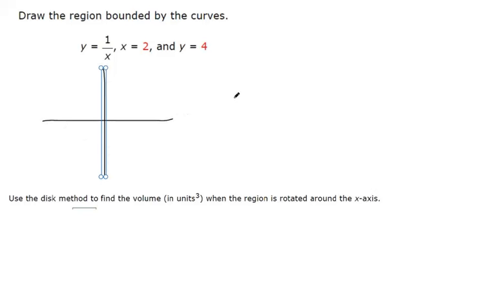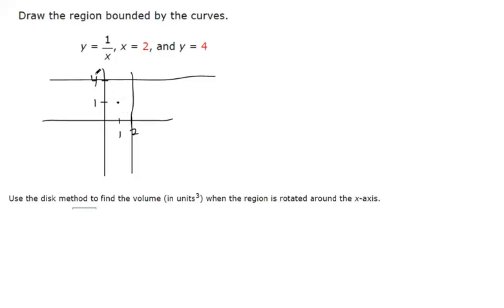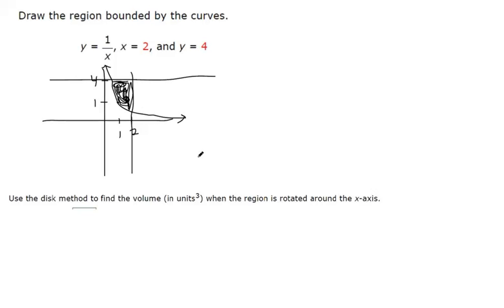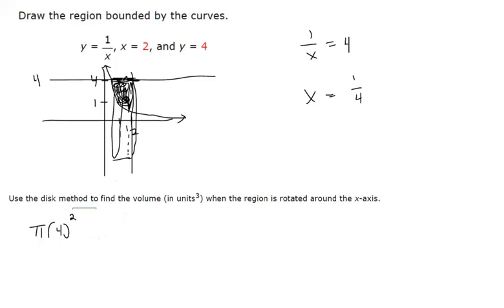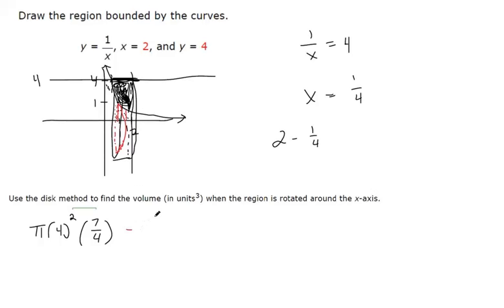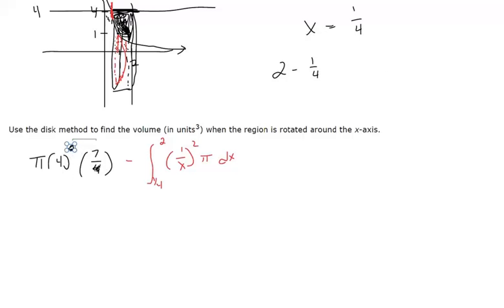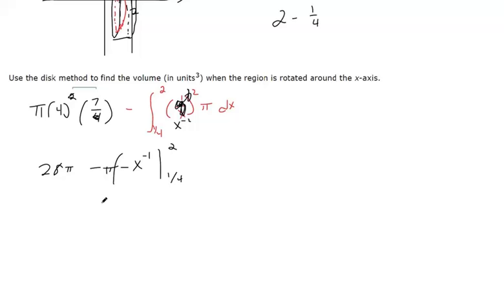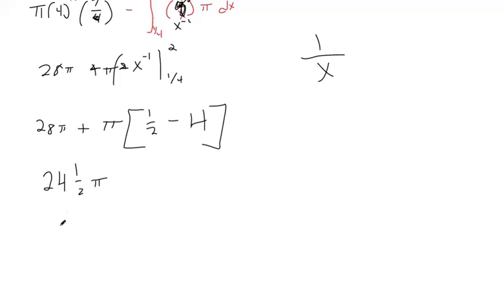Sec 6 2 Volumes by Slicing Q5